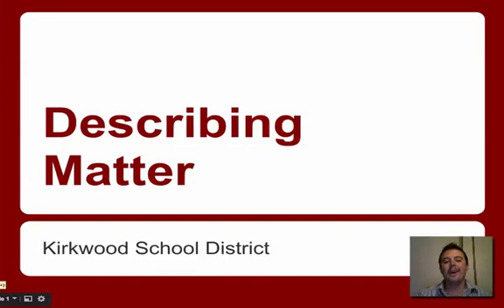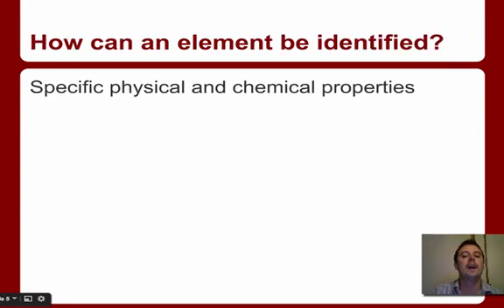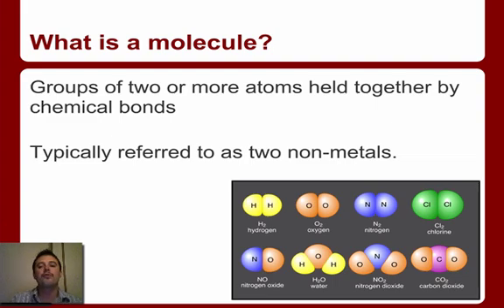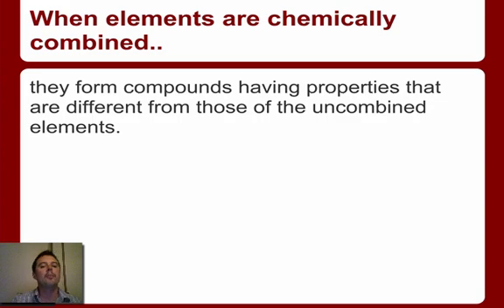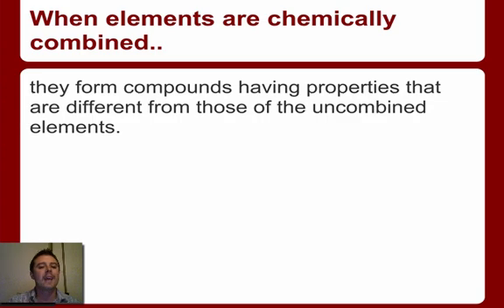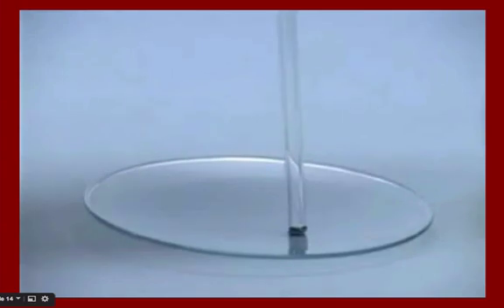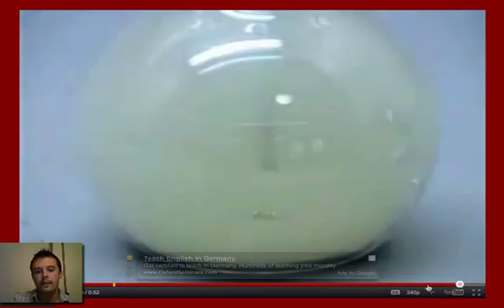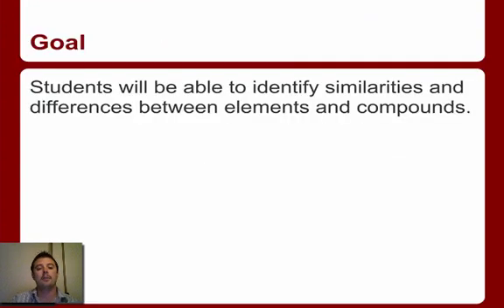Chemistry Goal 5: Elements and Compounds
Students will be able to identify similarities and differences between elements and compounds.